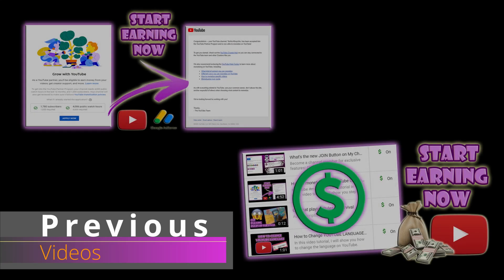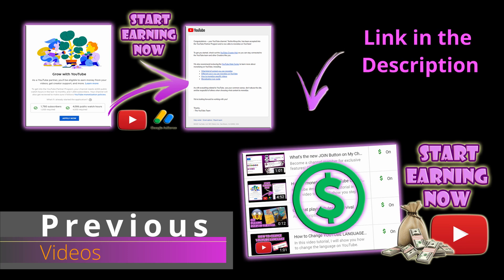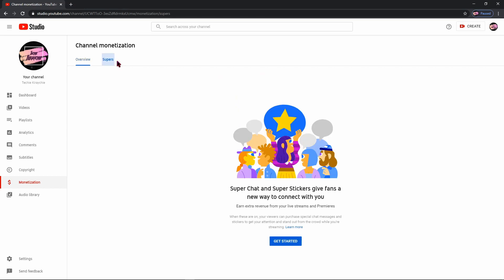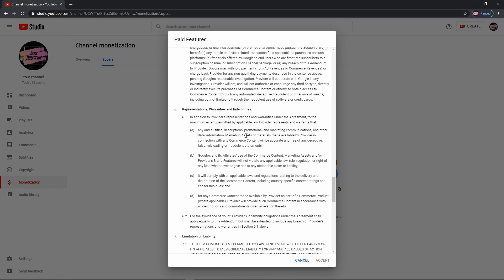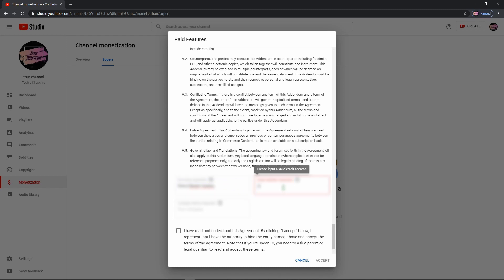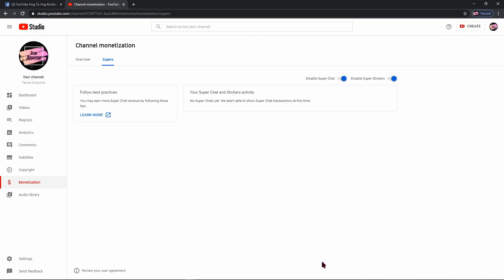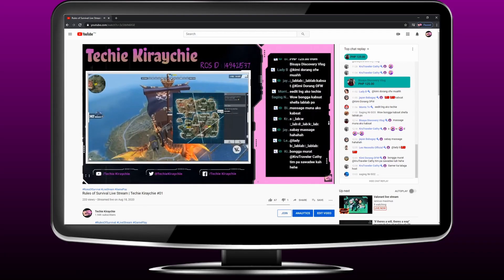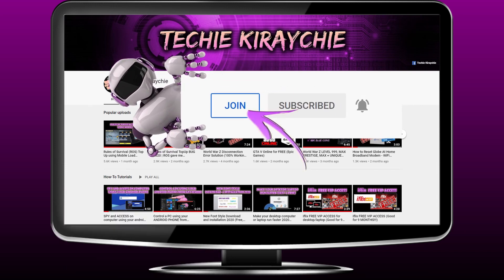How To Enable Super Chat and Super Stickers On Youtube - Step By Step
In this quick video tutorial, I'll show you step by step how to turn on super chat and super stickers on YouTube.

Become a channel member for exclusive features!